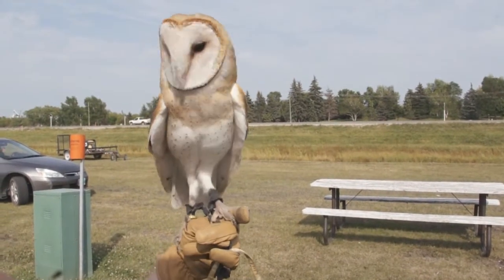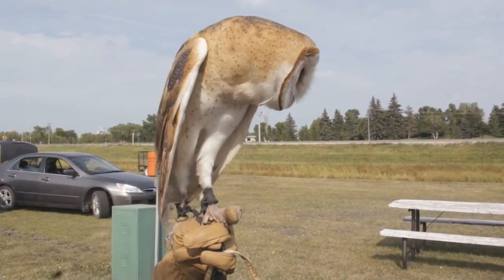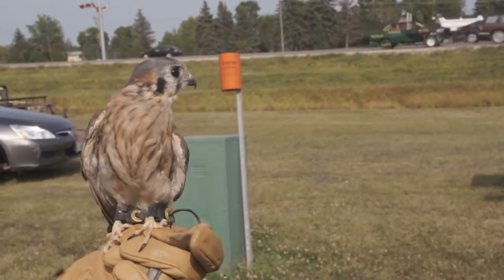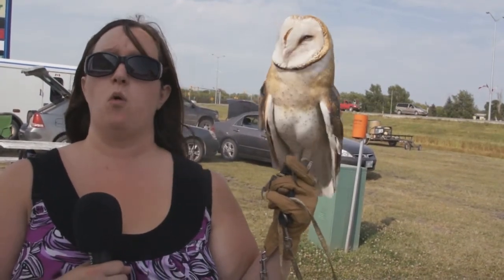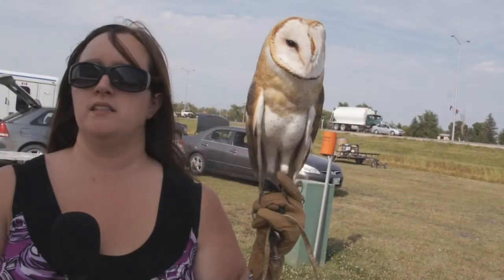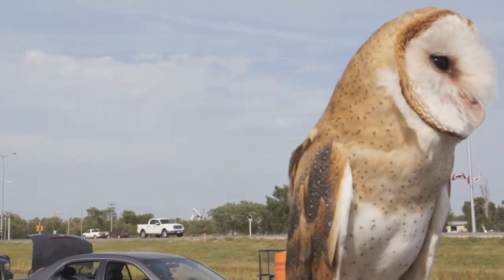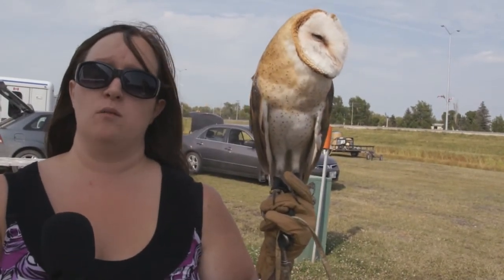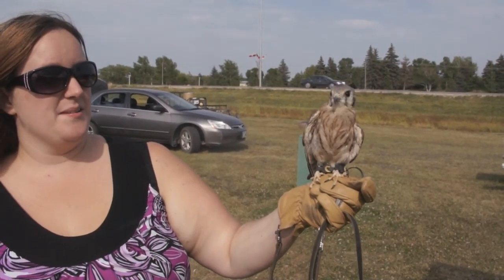Prairie Wildlife Rehabilitation Centre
The Prairie Wildlife Rehabilitation Centre visited the Steinbach Farmers' Market on Thursday, August 14, 2014 to raise awareness about injured, orphaned and endangered animals.